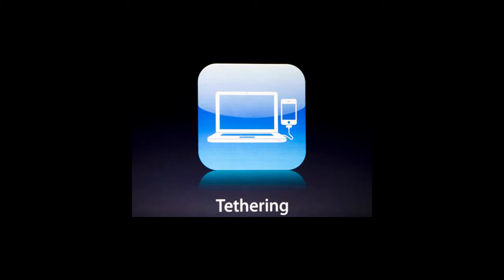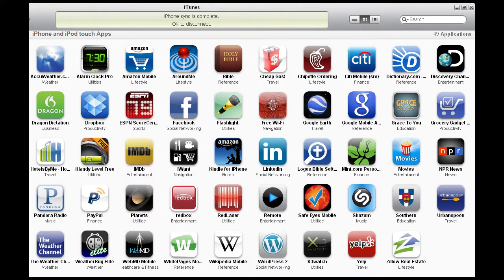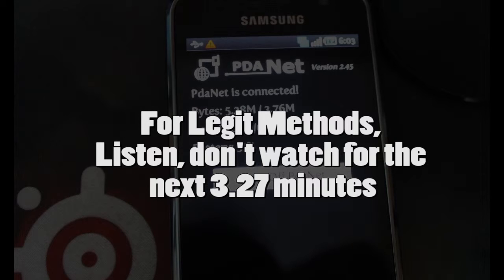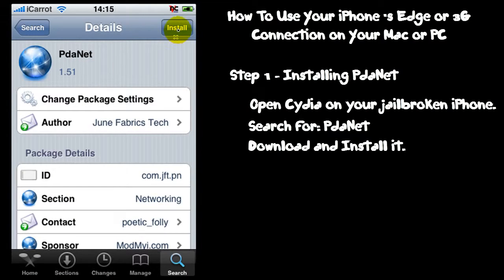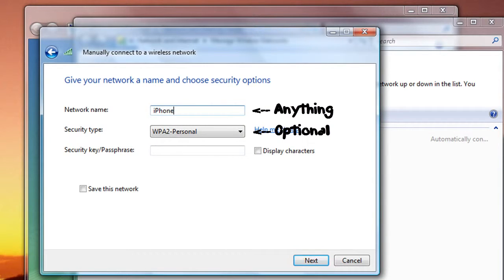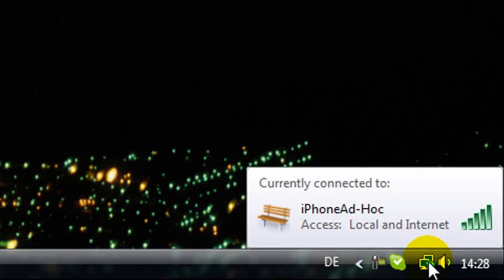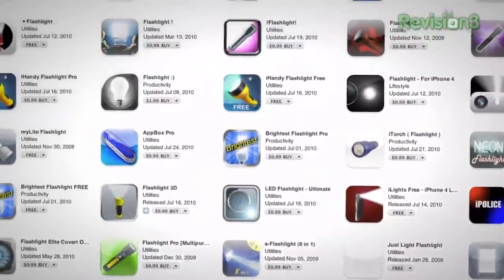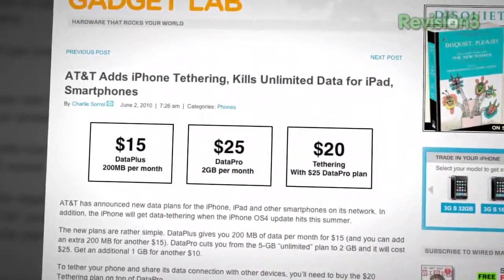tether project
tether video